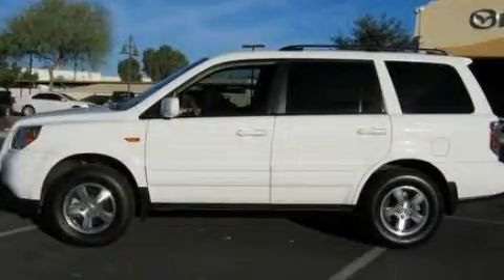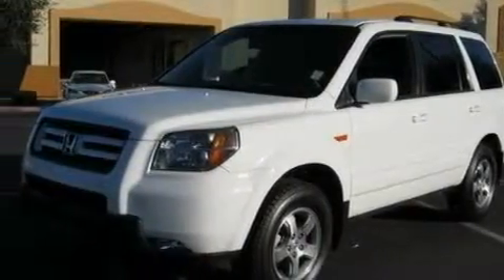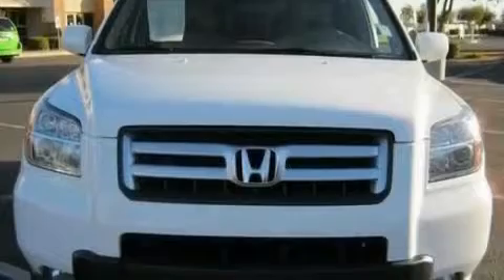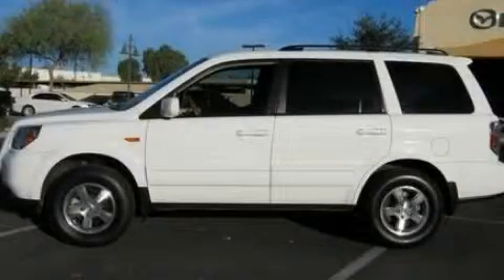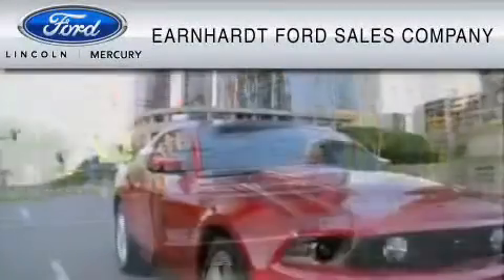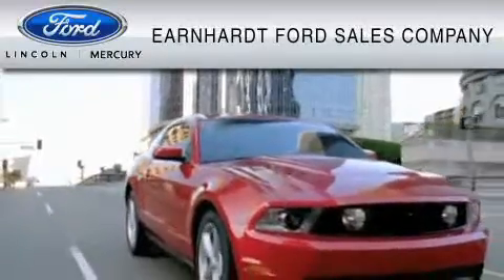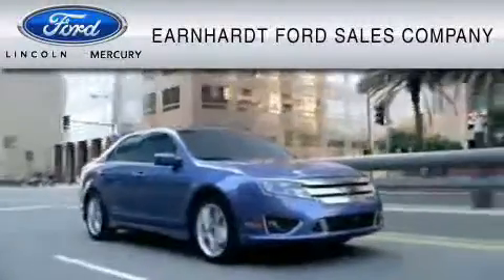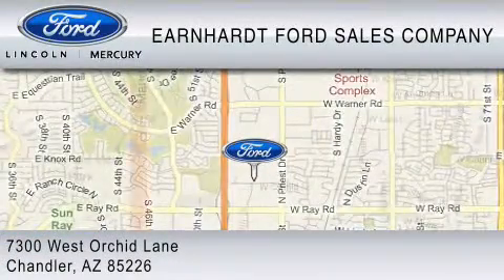2008 HONDA PILOT Chandler AZ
Year: 2008
 Make: HONDA
 Model: PILOT
 Engine: 3.5L V6
 Trans.: AUTO 5SPD
 Exterior: WHITE
 Miles: 58,971
 Interior: BEIGE

 Preowned 2008 HONDA PILOT Chandler  AZ